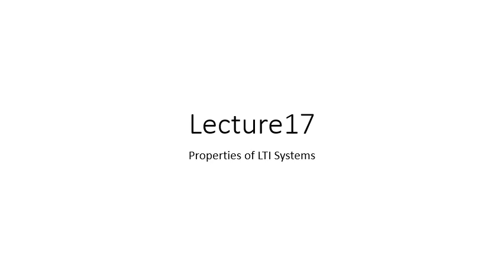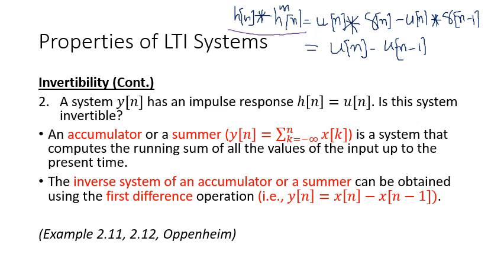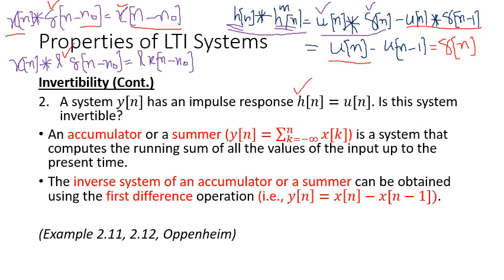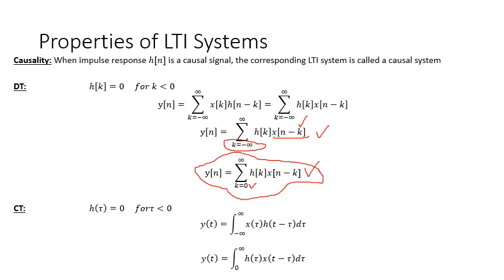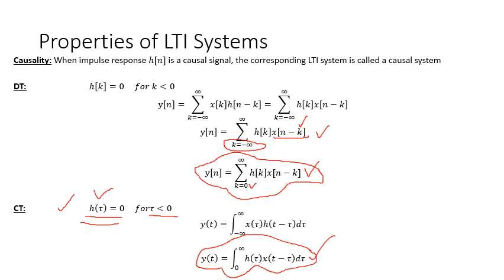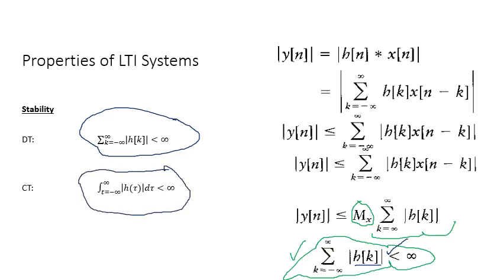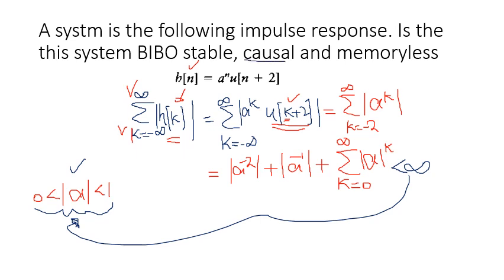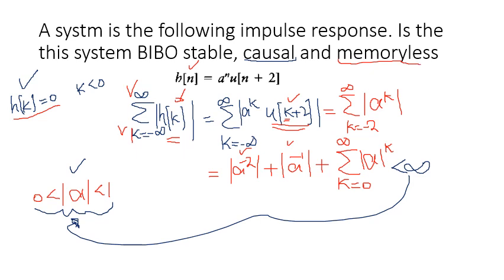Lect 17 Video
Lect 17 Video Properties of LTI systems